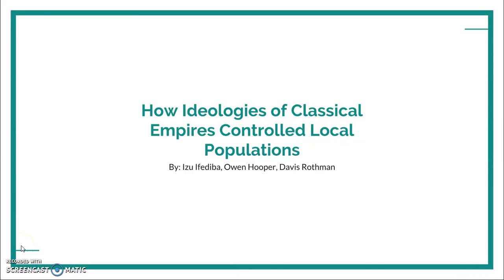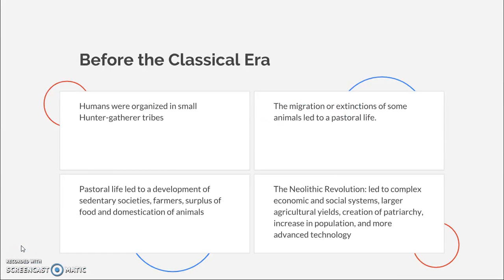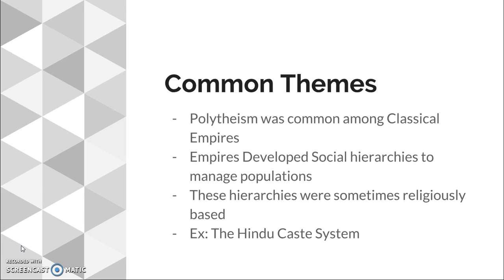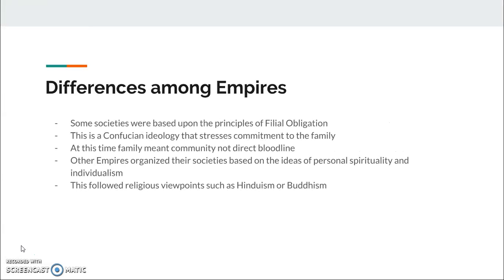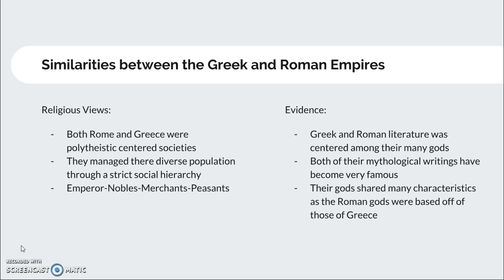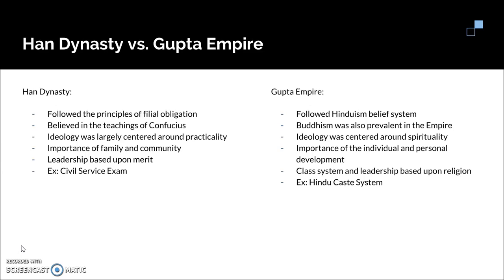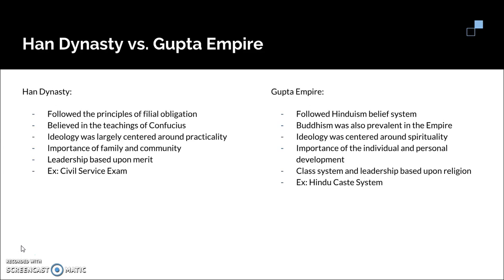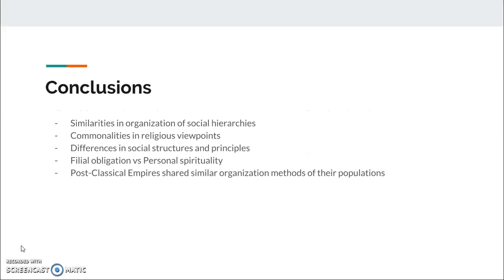How Ideologies of Classical Empires Controlled Their Population